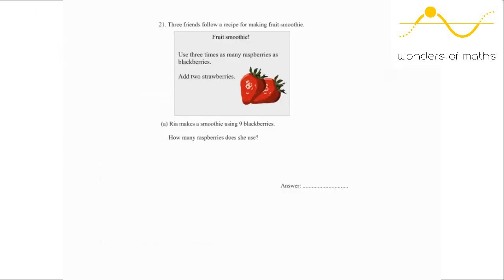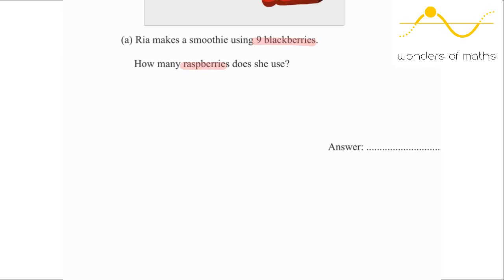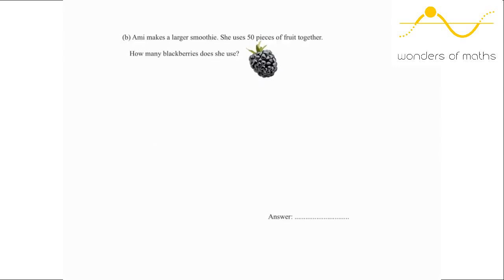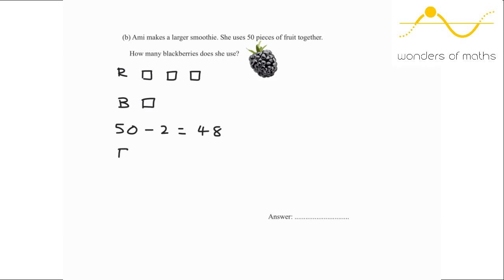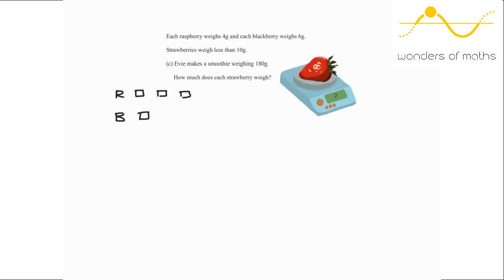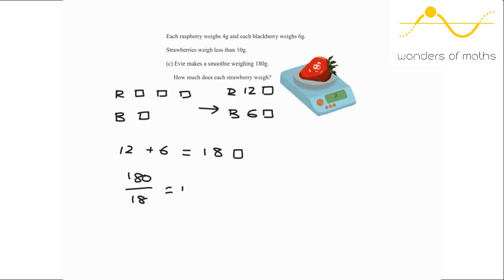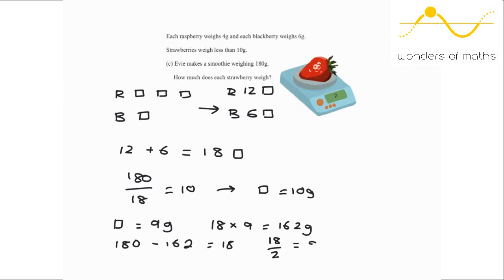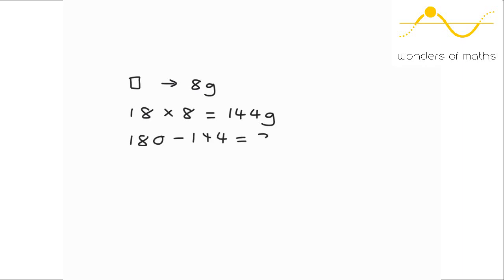Question 21 - Consortium Group 1 11+ Mathematics Paper (2017) | Wonders of Maths Solution Saturdays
On this week's video for Solution Saturday, we are walking through Question 21 of the Consortium Group 1 11+ Maths 2017 paper.